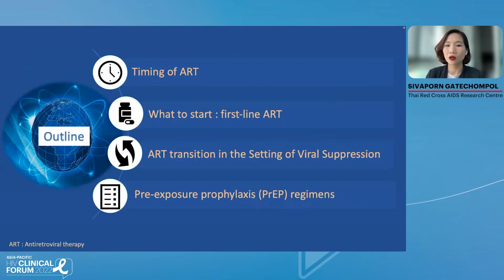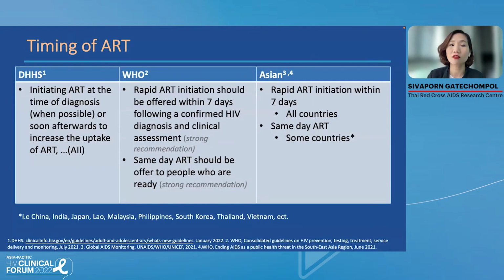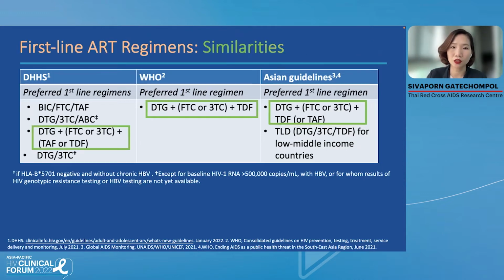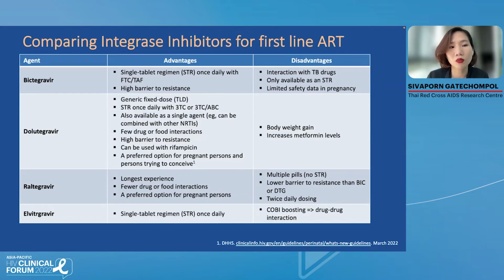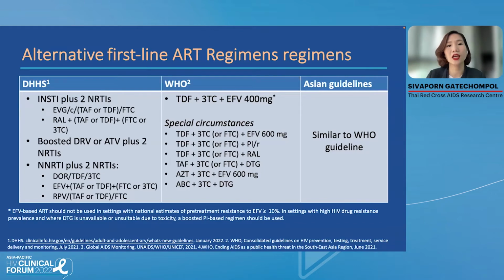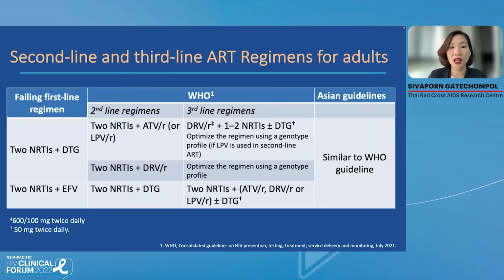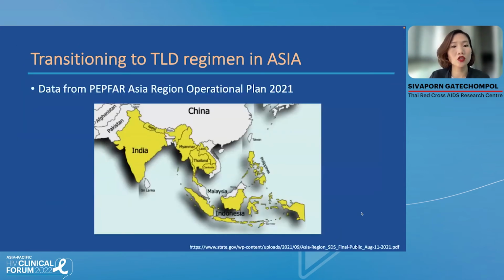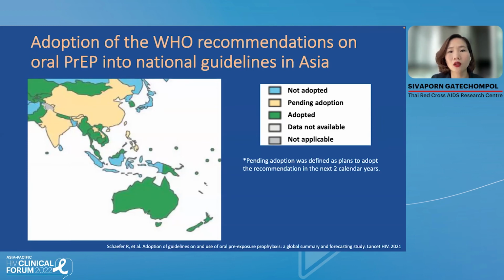International and Asian Country Guidelines - Similarities and Differences | Sivaporn Gatechompol, MD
Speaker: Sivaporn Gatechompol, MD
                 Thai Red Cross AIDS Research Centre, Thailand
Lecture: International and Asian Country Guidelines - Similarities and Differences
Presented in Session 1: Antiretroviral Therapy 2022 - State of ART Plenary Lectures

The Asia-Pacific HIV Clinical Forum is the pre-conference to the Asia-Pacific AIDS and Co-Infections Conference (APACC), the leading HIV Conference in the region.

Get the latest updates on antiretroviral therapy and other pharmacological options.
Discover the ins and outs of creating an effective regimen after a ART failure.
Network and ask your questions to leading experts in the roundtable discussions.

The Asia-Pacific HIV Clinical Forum 2022 provides an independent scientific program involving the world’s leading experts and is specifically designed for HIV healthcare professionals in the Asia-Pacific region and focuses on optimizing treatment for their patients.